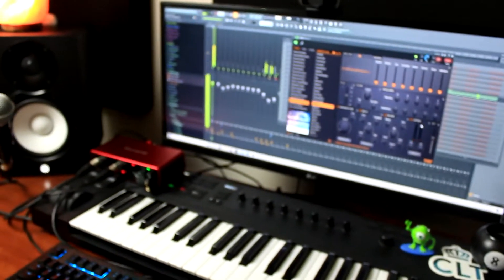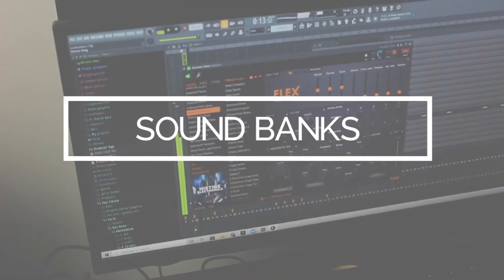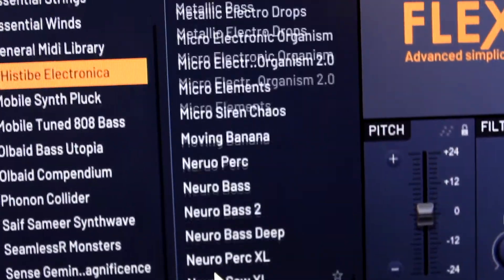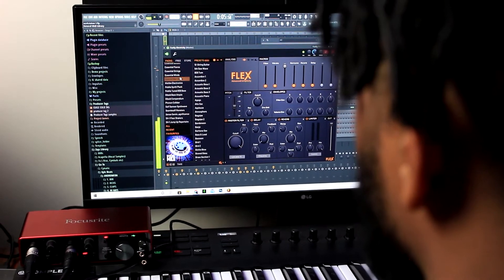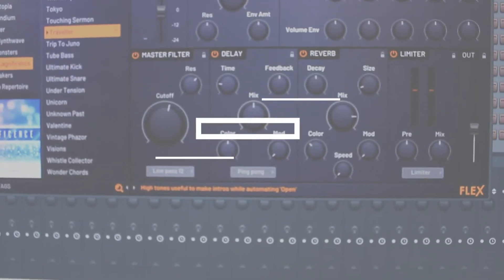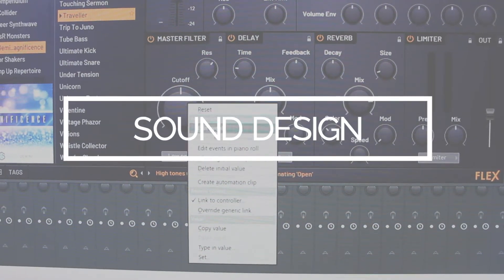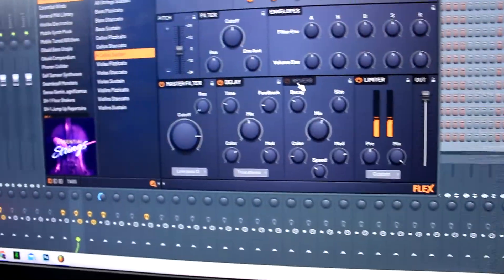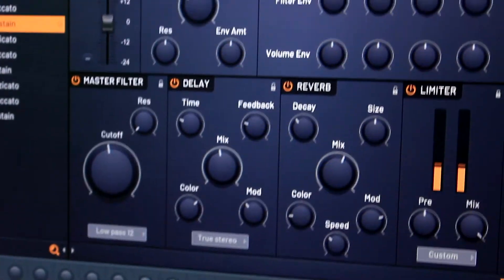Why You Should Use FL Studio FLEX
FL Studio FLEX is one of the best free plugins out today. I use this plugin every time I make a beat. In this video I'm going to give you 3 reason why you should be using FL Studio FLEX in your production.